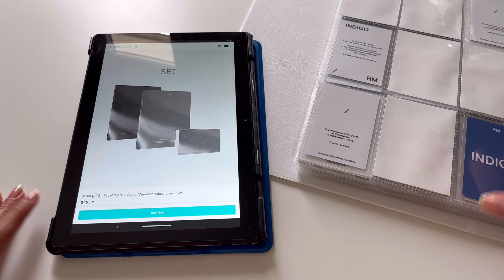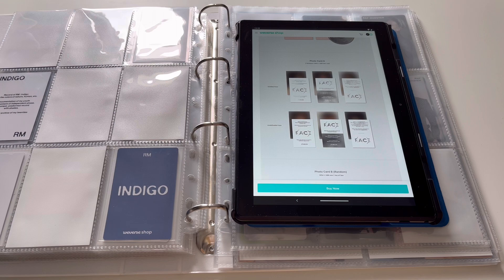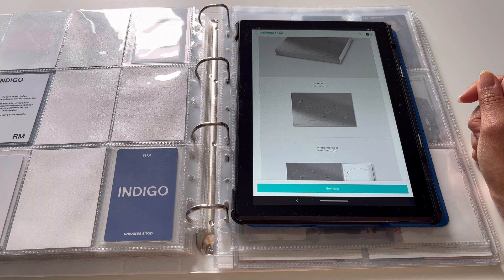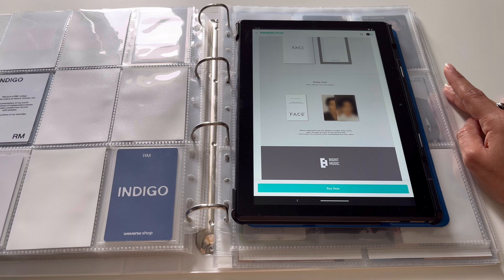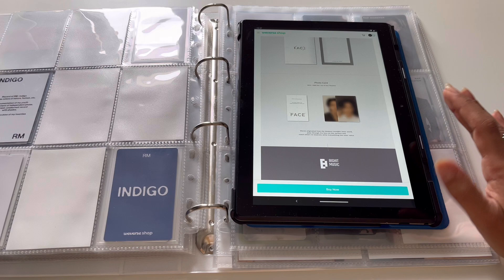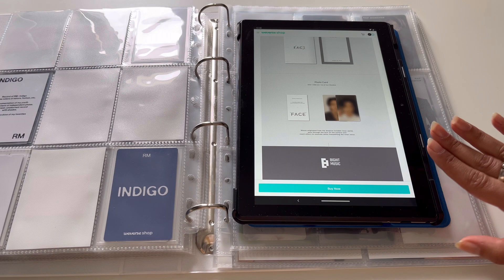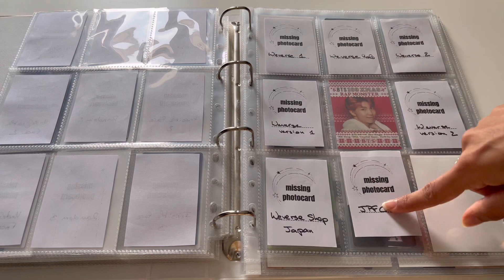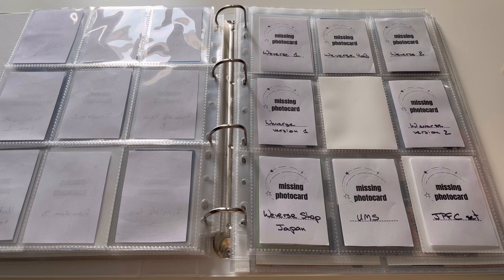JIMIN 1st Album Face BTS binder set up | album inclusions and preorder benefits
Jimin's first album is here!! 💗 i'm beyond excited to get to listen to this album, unbox it and put away all these photocards 🤍

timestamps:
♡ 0:00 - album inclusions
♡ 05:53 - all preorder benefits
♡ 10:07 - binder set-up

preorder benefits:
WEVERSE GLOBAL
♡ 2 CD versions set: 1/ 2 random photocard
♡ 2 CD versions + Weverse album set: 1/ 2 random photocard + 1 early bird holo photocard (if preordered before March 5th)

WEVERSE US :
♡ CD version: 1/ 2 random postcard

♡ random CD version: 1 holo photocard
♡ 2 CD versions set: 1 holo photocard + photocard with frame

UNIVERSAL MUSIC STORE :
♡ random CD version: 1 postcard
♡ 2 CD versions set: 1 postcard + 1 photocard

TARGET :
♡ random CD version: 1 / 2 random postcard

OTHER KOREAN SHOPS :
♡ Aladin: bookmark
♡ Music Korea: Sticker
♡ Music Plant: Sticker
♡ Yes24: Sticker

binder supplies:
♡ smaller binders
♡ bigger binder
♡ 9-pocket pages
♡ 8-pocket pages
♡ 4-pocket pages
♡ dragon shield white sleeves
♡ 59x86mm sleeves
♡ 59x92mm sleeves
♡ 70x100mm (mini photocards) sleeves
♡ soft sleeves

mini binder supplies:
♡ amifa a5 mini binders (search term: A5サイズ バインダー ファイル)
♡ amifa a5 4-pocket pages (search term: A5 クリアポケット 4ポケット)
♡ dragon shield classic sleeves
alternatives: